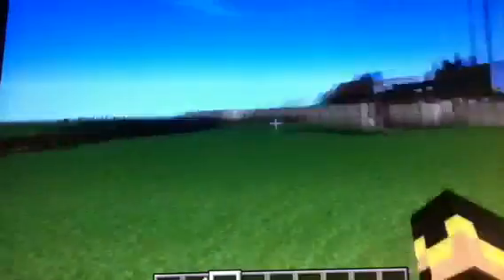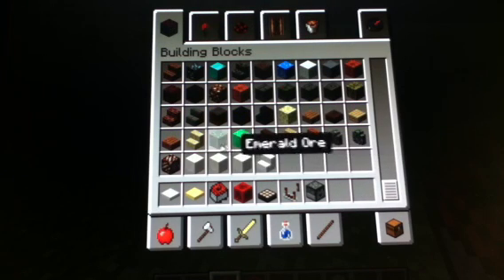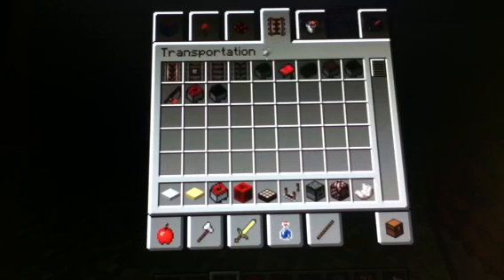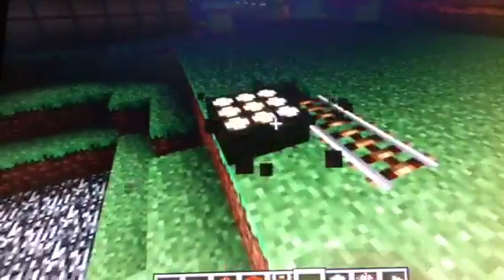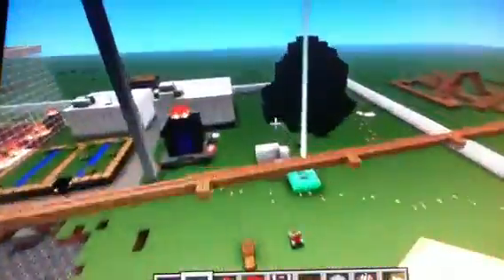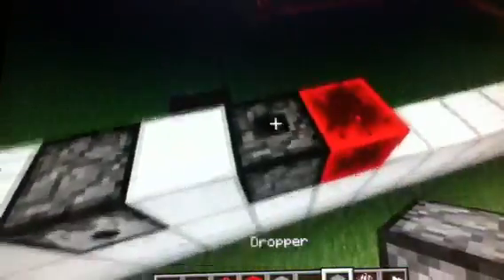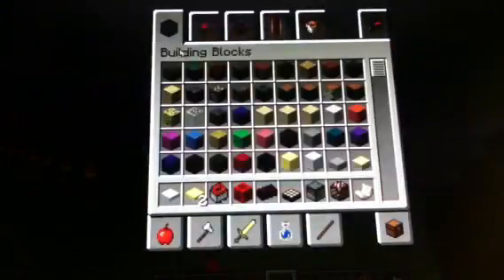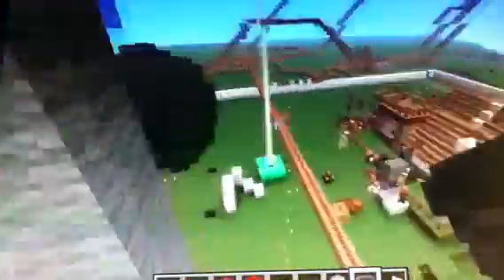Minecraft new update